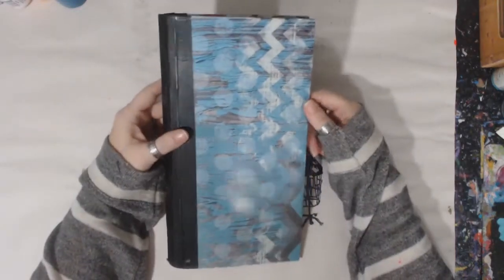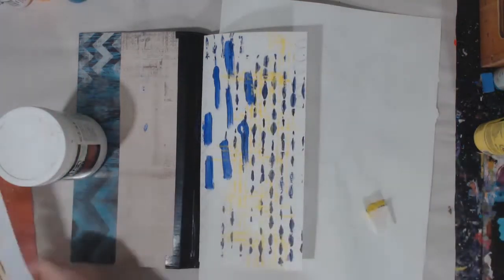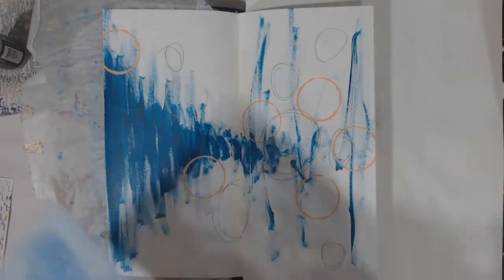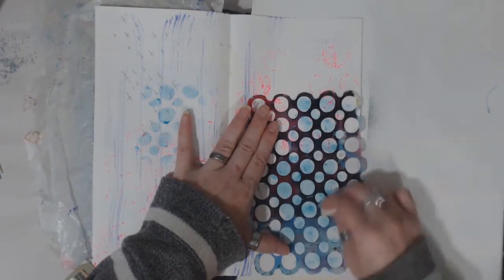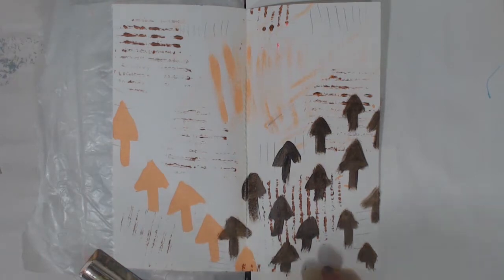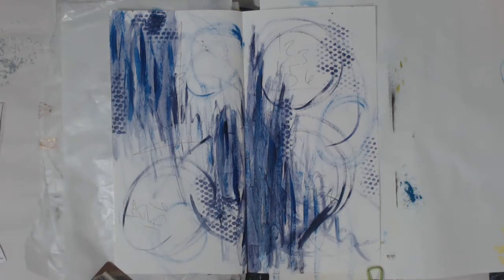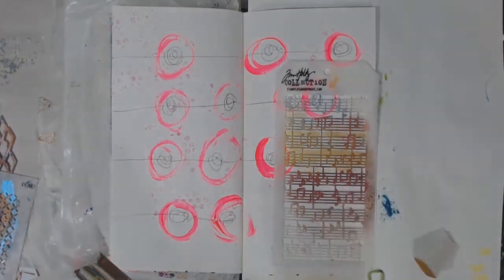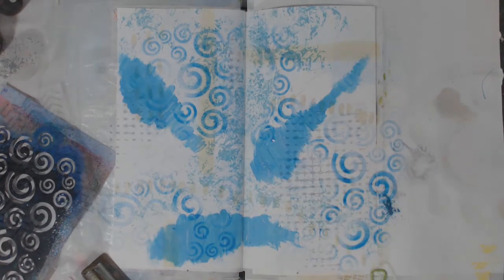Art Journal (my way) step 4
Art Journal Steps (my way) Step 4, stencil (or paint marks) The explanation is in the first ten mins and the rest is doing it!
Just think of me as the ADHD of the art world. I am all over the place and always jumping from project to project and always artting to keep my head screwed on right.